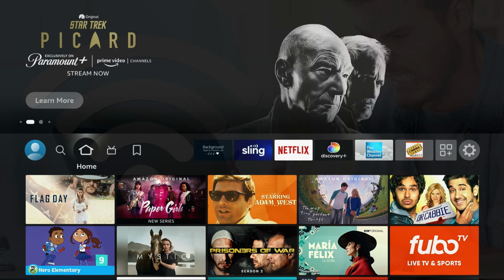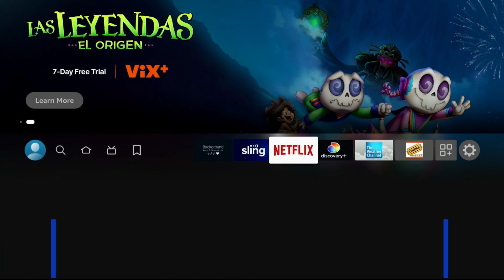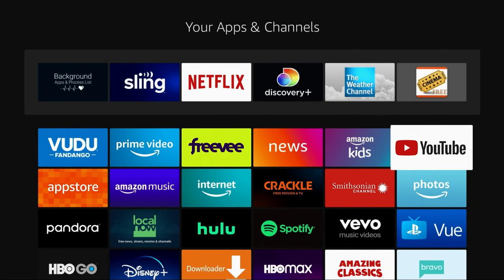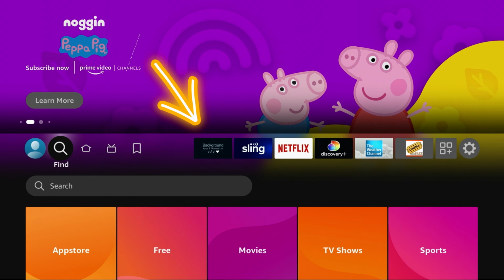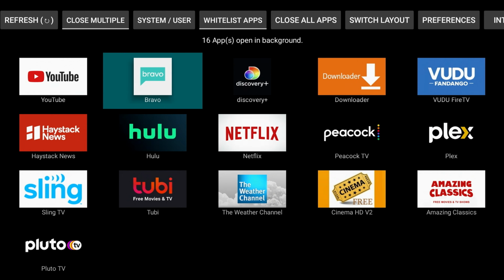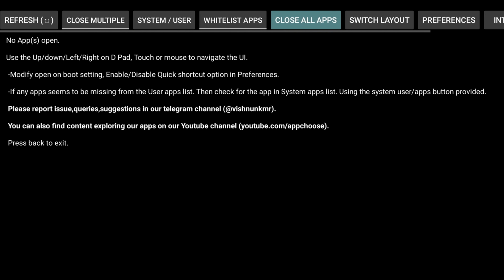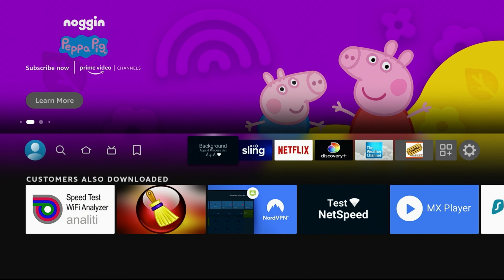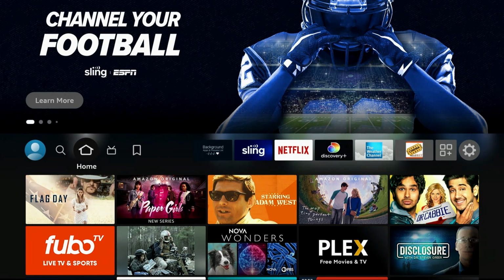QUICK FIRESTICK SPEED BOOST WITH THESE SIMPLE STEPS